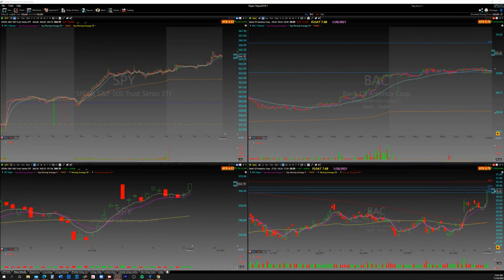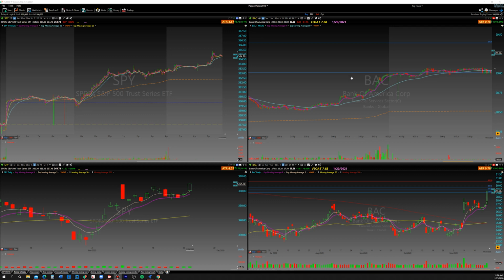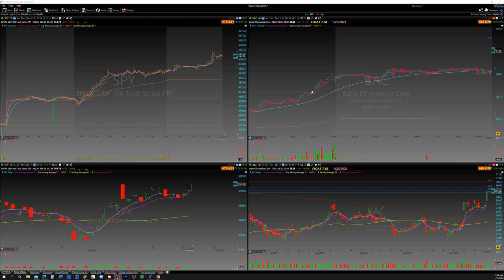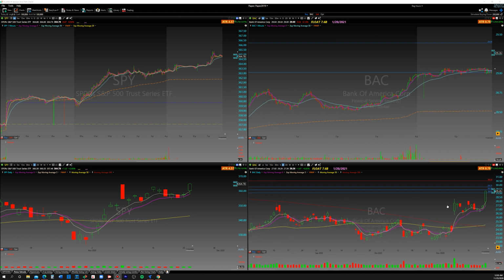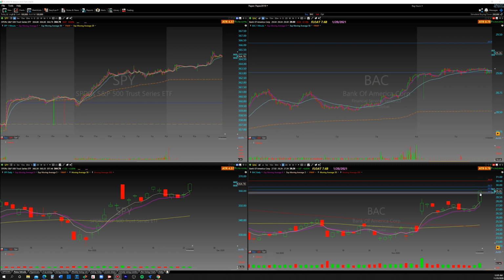ACCOUNT GROWTH RULE (Swing Trading rules to keep you profitable) 2020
Use these simple rules to preserve capital and grow your swing trading account! 😎

1. Check out our FREE MASTER CLASS and learn our EXACT strategy so YOU can trade and pull massive profits from the market before lunchtime EVERY SINGLE DAY...

2. Become a member and start pulling is PRO LEVEL PROFITS TODAY!

3. Join our ALERT BASED SWING service...

4. Join our FREE newsletter...THE SITUATION ROOM...and every morning get a quick briefing on market conditions, strategies we’re implementing right now, and what we’re currently looking at for profit